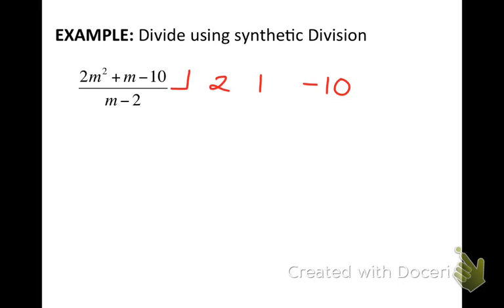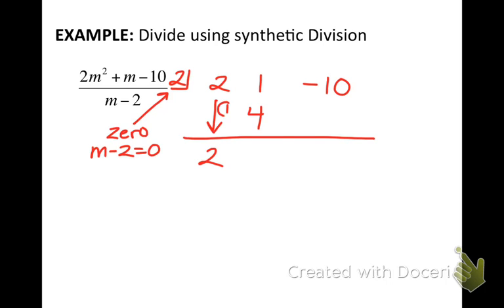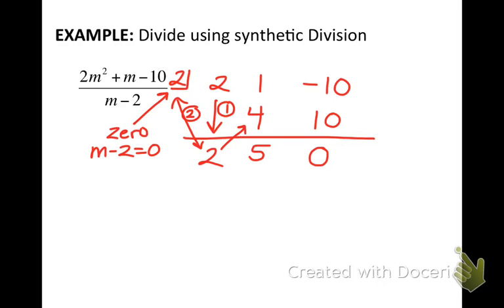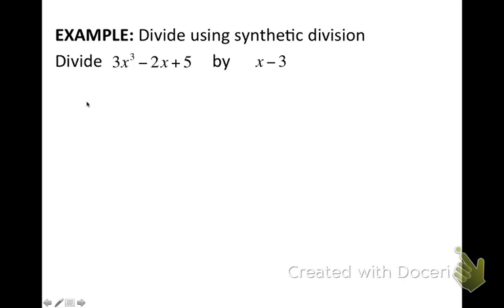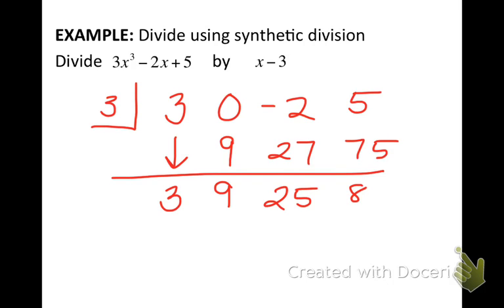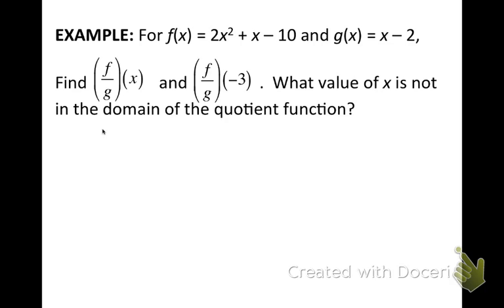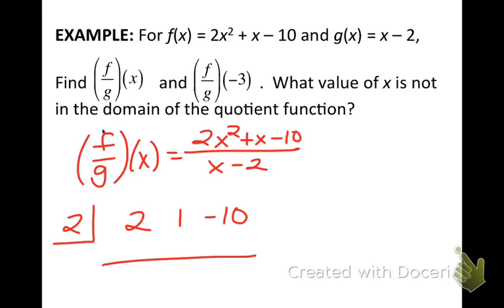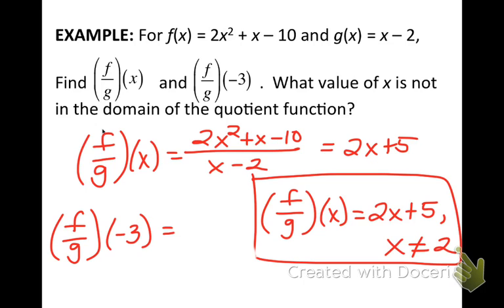10/26/17 Adv Alg Section 5.5: Synthetic Division